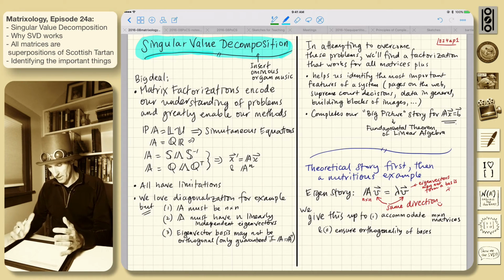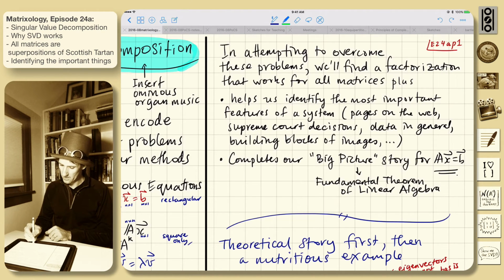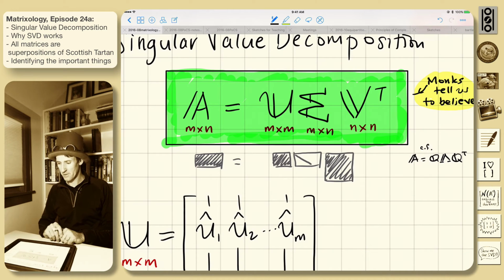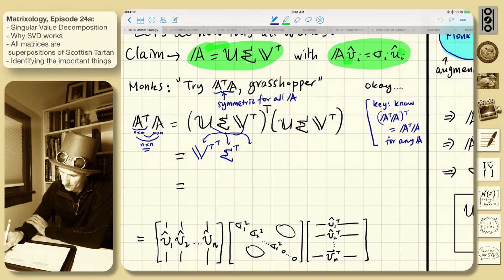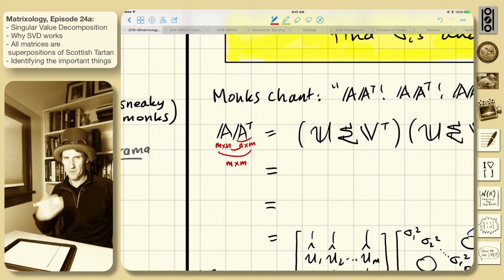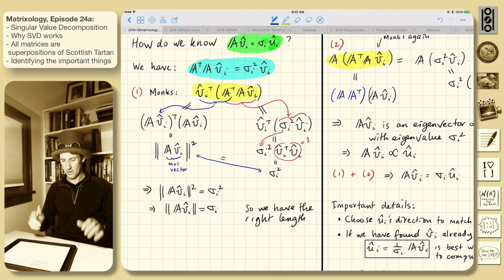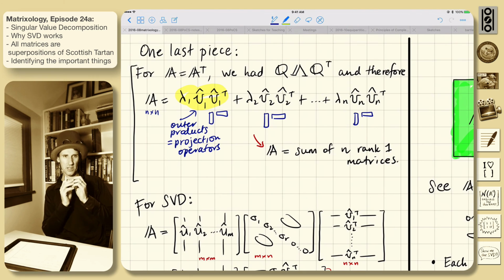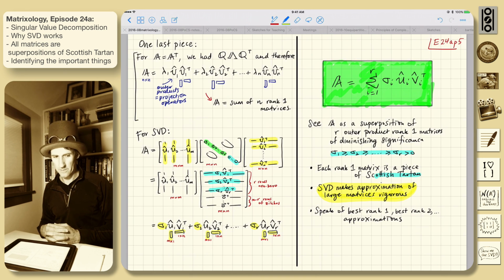24a: Singular Value Decomposition and Scottish fashion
We arrive at Singular Value Decomposition. The monks see our happiness over the factorization of real, symmetric matrices, A = Q Lambda Q^T, and begin to chant "S-V-D" over and over. It's fun to start with, then a little annoying, so we get on with it. The big deal: All real matrices can be expressed as A = U Sigma V^T where U and V are basis transformations and Sigma is an A-shaped matrix containing stretching/shrinking factors on its main diagonal. We now view matrices as a superposition of pieces of Scottish tartan. Many doors are opened with SVD, especially those involving approximation and compression. You decide: Is SVD one of the Great Matrix Factorizations, or The Greatest Matrix Factorization?Matrixology, Episode 24a:- Singular Value Decomposition- Why SVD works- All matrices are superpositions of Scottish Tartan- Identifying the important thingsMatrixology (Linear Algebra)Prof.